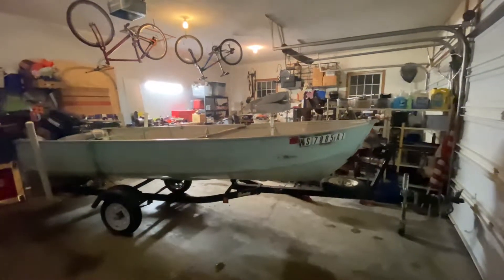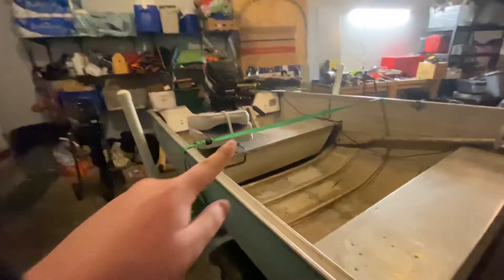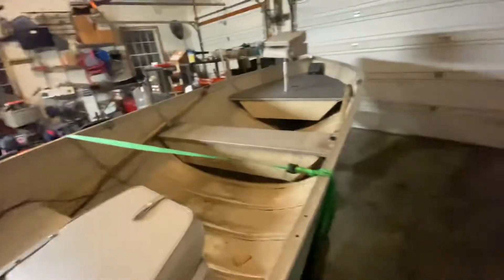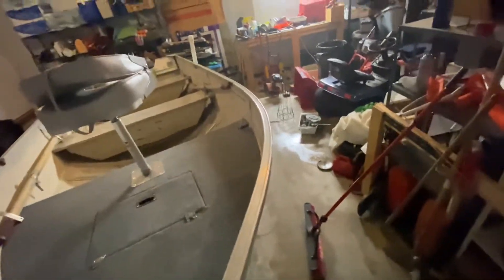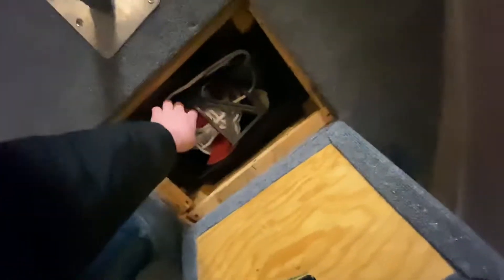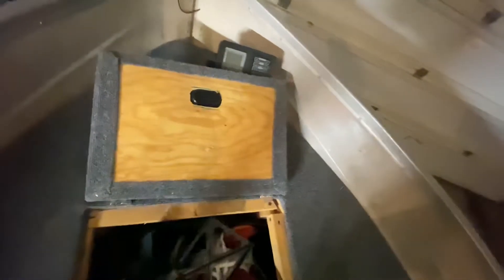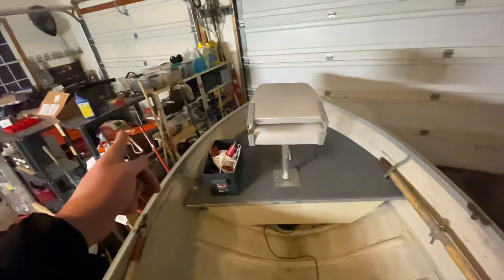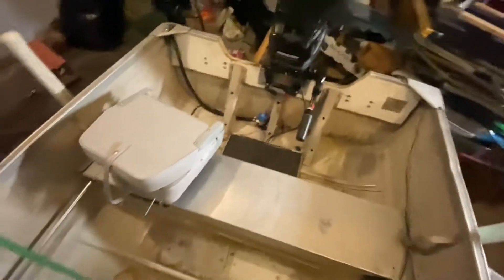Part 2 of the MirroCraft Build- The Finshed Build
This is the final product. It turned out amazing! Definitely would recommend doing it